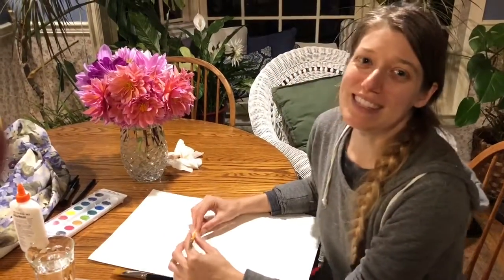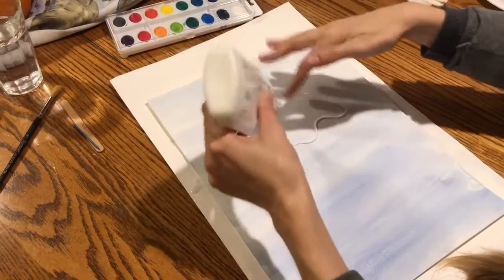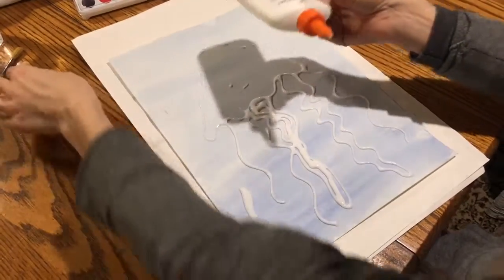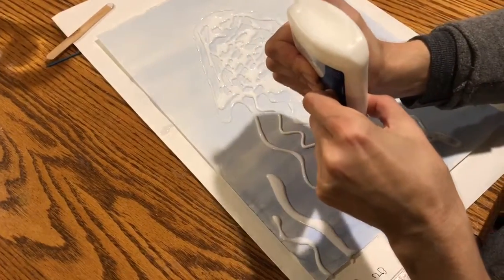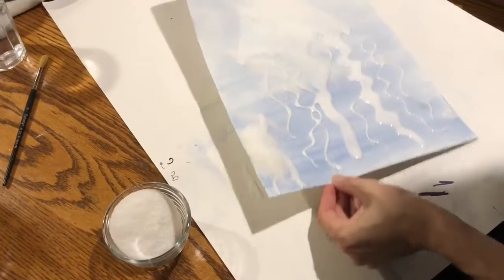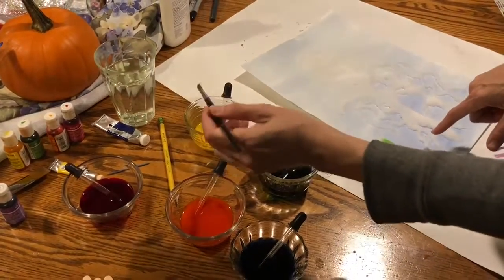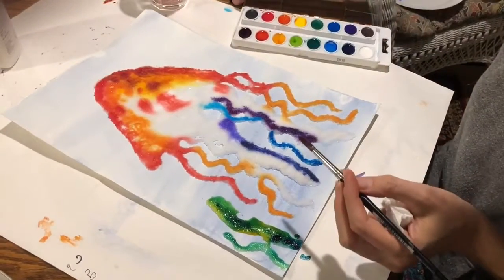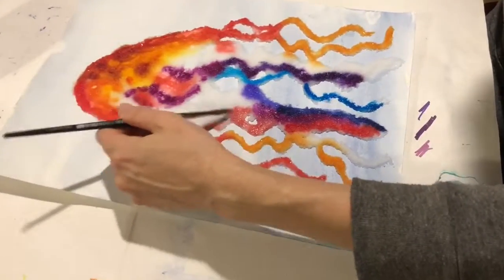Jelly Fish Painting with Sea Salt and Watercolor (for kids)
I have now done this project with a couple different classes, ages 1st-4th grade. It was a huge success. While they are waiting for the background watercolor to dry, I let students do a second "free art" glue design of their choice, on another plain piece of paper (regular construction paper instead of watercolor paper). By the time they are done adding the glue, salt, and painting on top of the salt to this construction paper, their original watercolor paper is dry enough to work on.
Materials needed: one glue bottle per child, watercolor paper (if you don't watercolor the background, regular construction/heavyweight paper will work), popsicle sticks for spreading the glue, sea salt (salt that comes in cylindrical containers work best and are the easiest way to pour the salt on: it helps to show students how to open the metal spout and pour, with the flat edge of the spout facing down. The salt gets stuck sometimes, so may want to explain that if this happens, students can close the spout and shake the salt container, then re-open the spout), blue watercolor that comes in a tube, paper plates to put this watercolor on (this is for the blue background), a set of dry watercolors for every student (the kind that comes in the tray), paint brushes (the brushes tend to get glue on them, so putting a "brush tub" out for used paint brushes is a good idea). Instead of using a garbage can for shaking the salt off, I brought a couple large-ish tubberware storage bins for them to dump the excess salt into (you will want the bins to be at least the size of the paper they are using).
I did not end up using the liquid watercolors or eye droppers...I feel like that would have made this project even messier. The dry watercolor sets work great.

Short list (without explanations)
glue bottles
watercolor paper
construction paper
sea salt containers (cylindrical)
popsicle sticks
2 large clear tupperware storage bins
1 tube of blue watercolor
paper plates
dry watercolor sets
large flat brushes (for background)
smaller brushes (to paint on top of the salt)